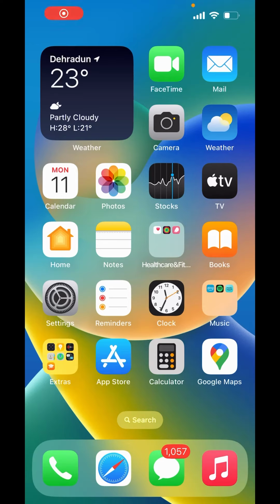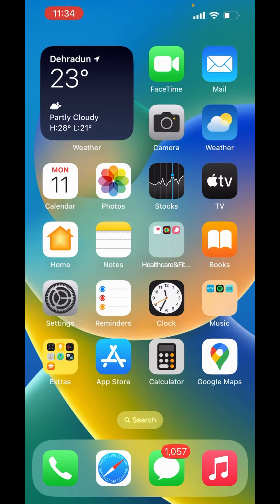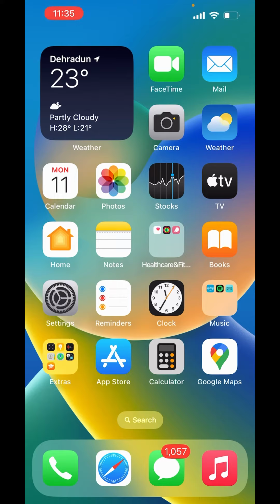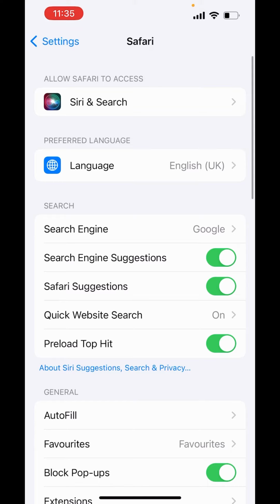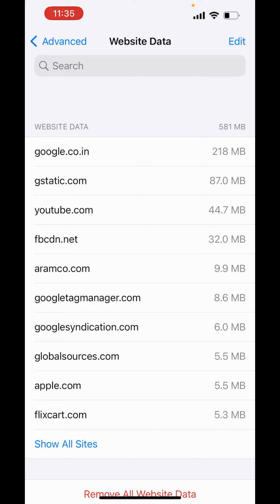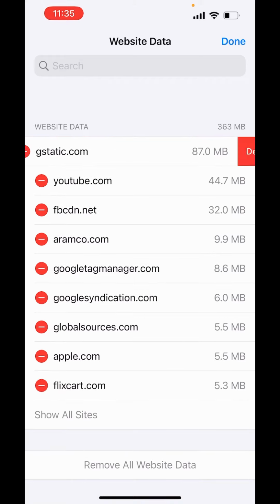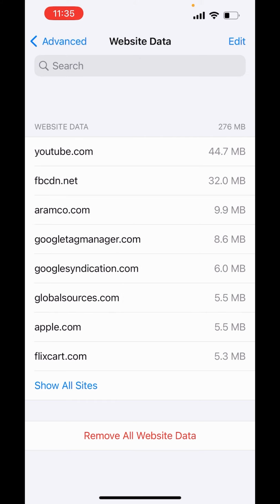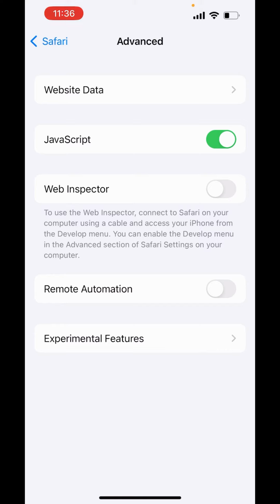how to delete incognito history in iphone - full guide